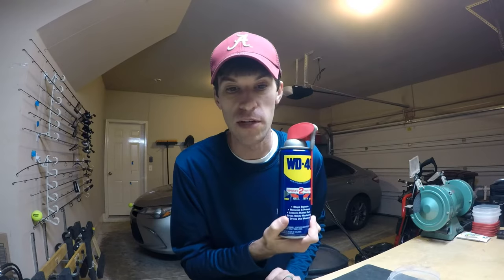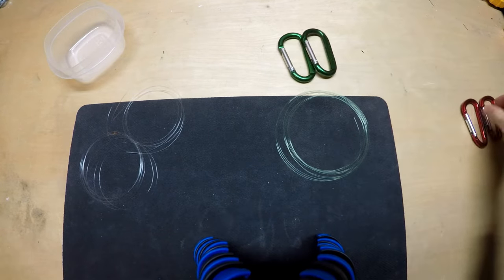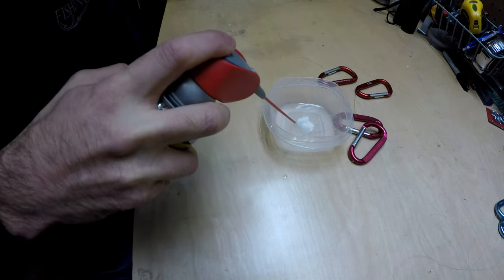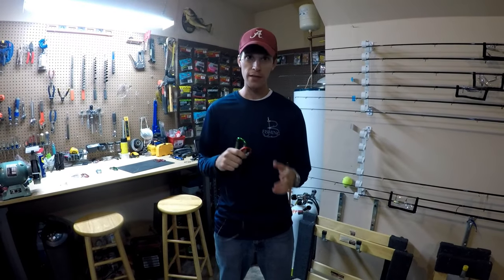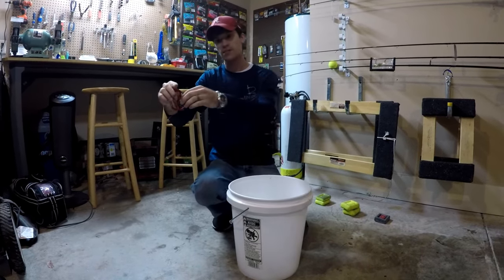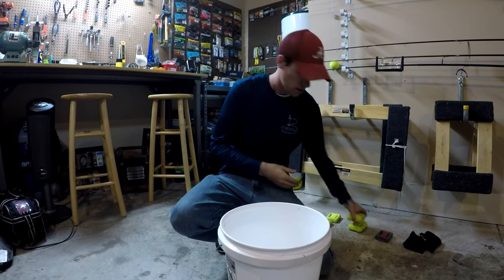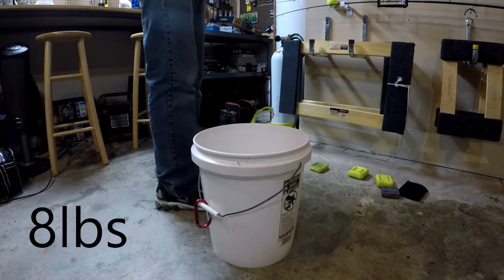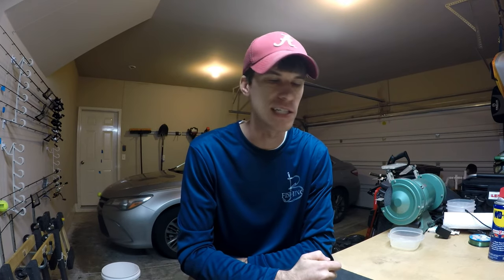WD40 vs Fishing Line: The TRUTH | Mono and Fluoro | B Fishing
It is time to put this one to bed. Does WD40 weaken your fishing line?

I answer the question for you in this one and the results may surprise you.

I took 3 strands of each line (one control, one was sprayed and on was soaked for 5 days) and exposed them to different levels of WD40 to see if it had an effect.

I noticed during editing I actually had on the same shirt in both sections of this video. Oops, I can assure you this was over a 5 day period.